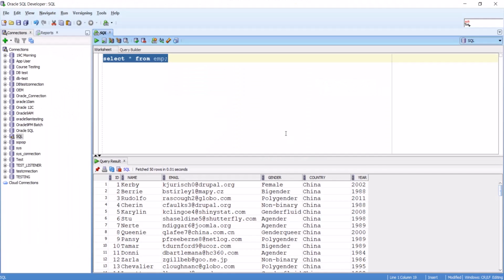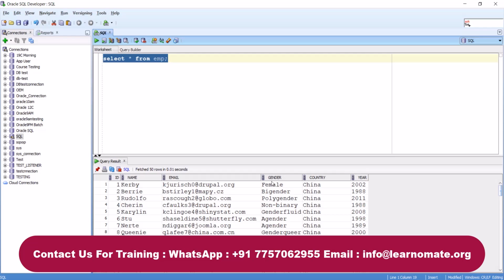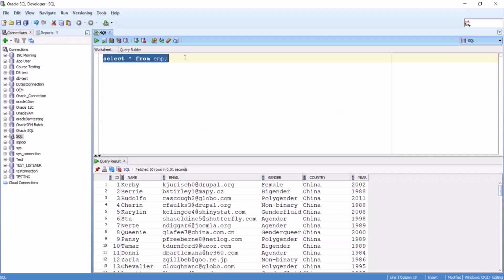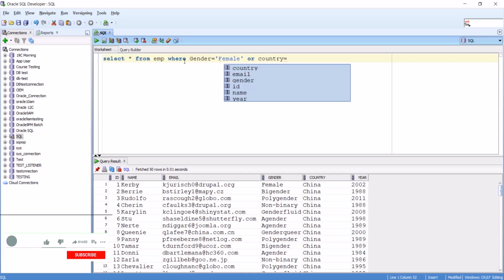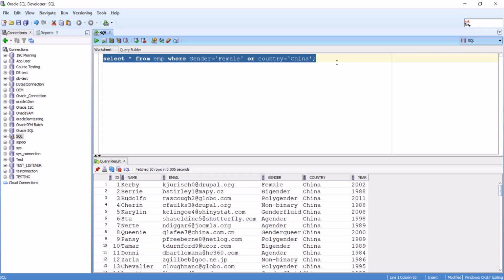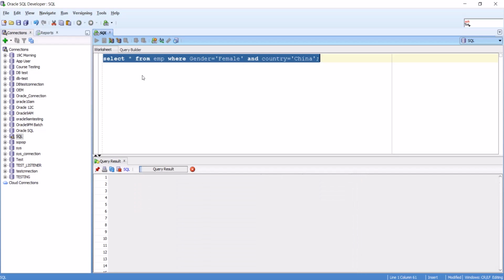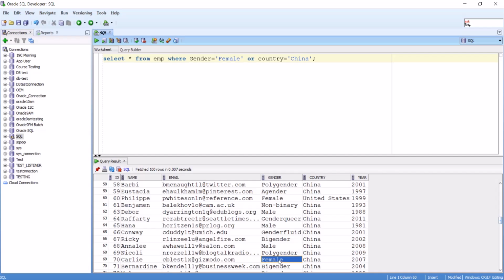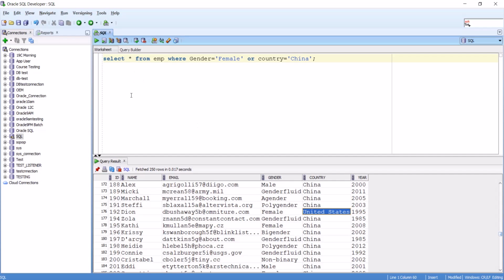OR Operator in SQL | Learnomate Technologies